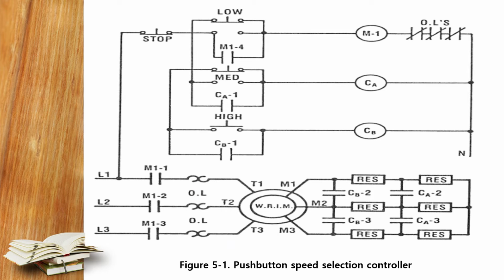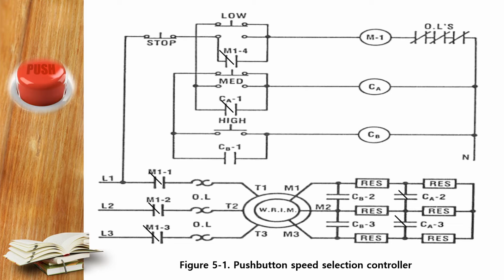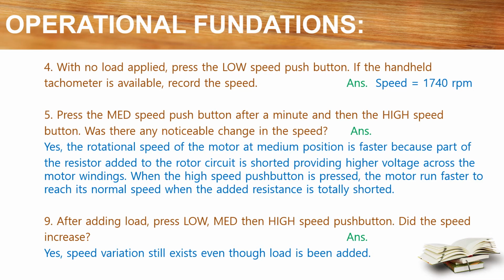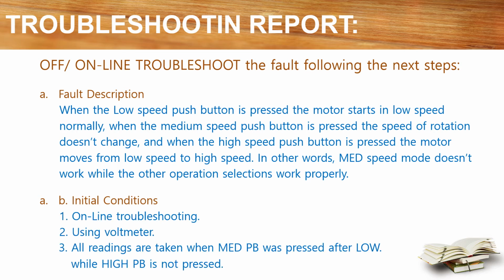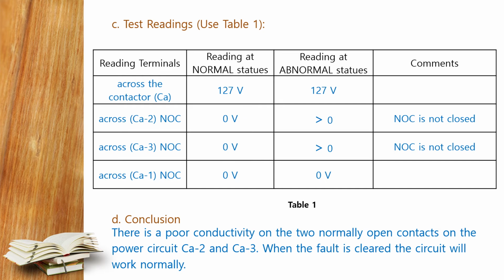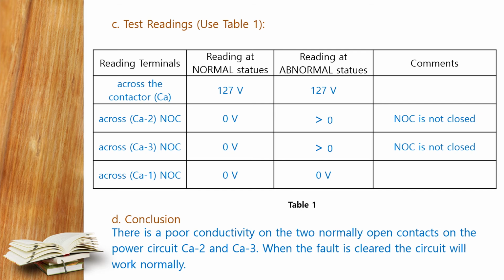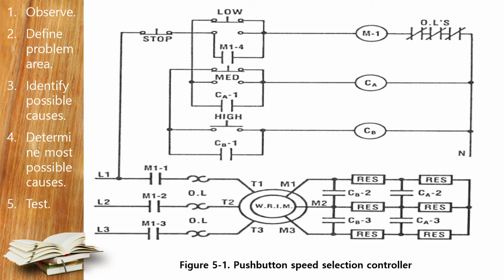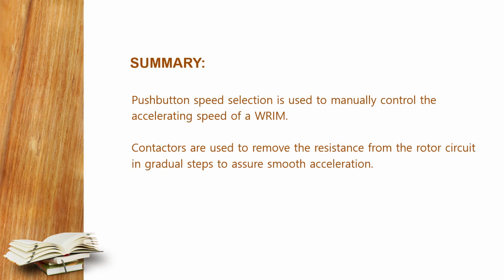EEE 211-WEEK 11-Experiment 5- Push Button speed selection controller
Push Button Speed Selection Controller